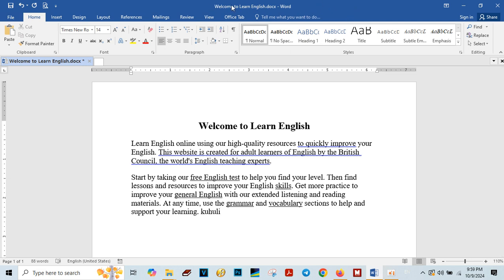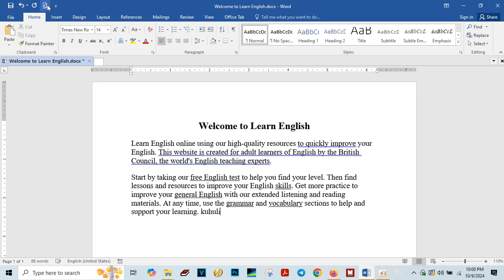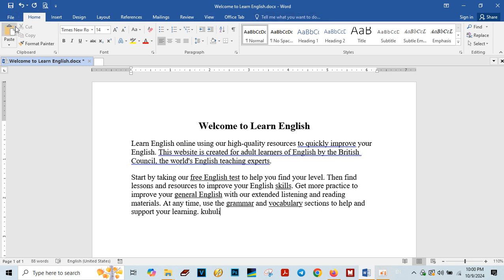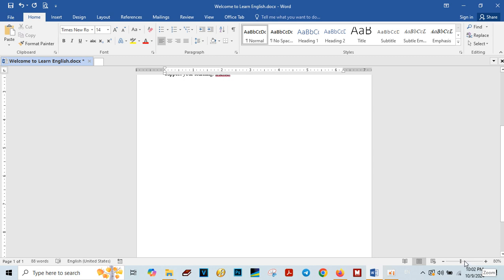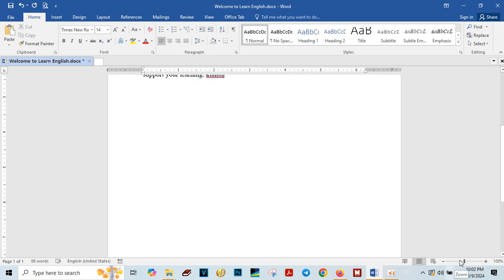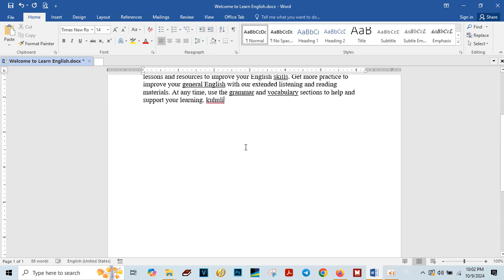3.How to Understand Bar in Word / ការស្វែងអំពីមុខងារបានៅក្នុងWord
3.How to Understand Bar in Word / ការស្វែងអំពីមុខងារបានៅក្នុងWord
This is the basic lesson in Word.